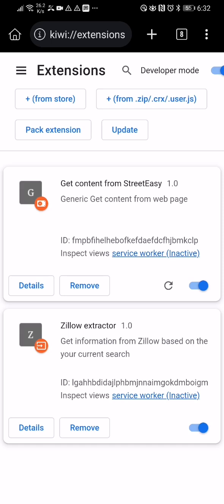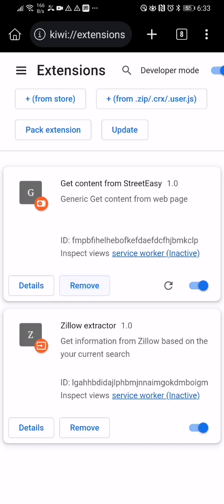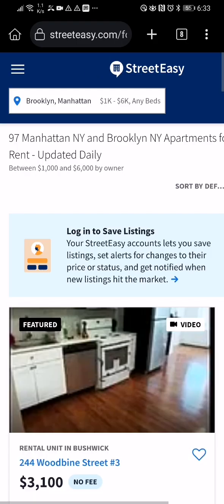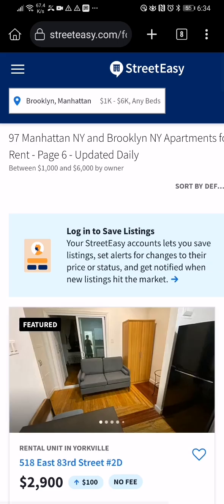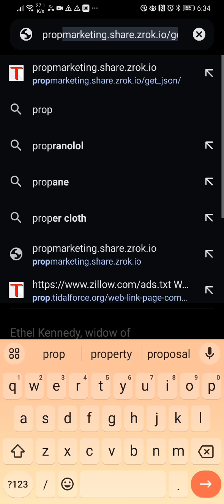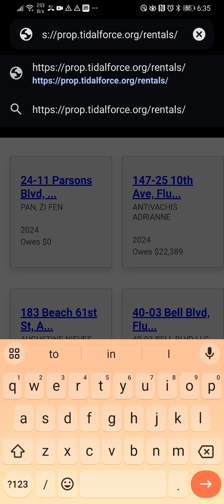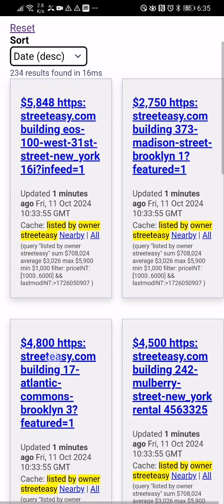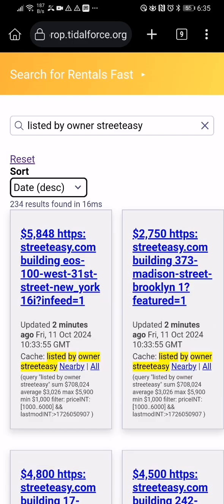How to Extract information from streeteasy using a Chrome extension?